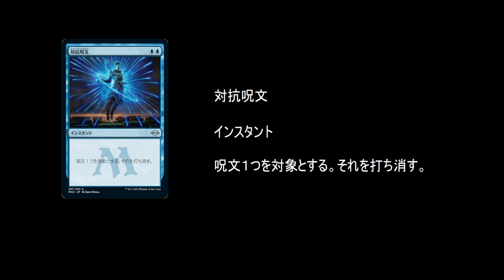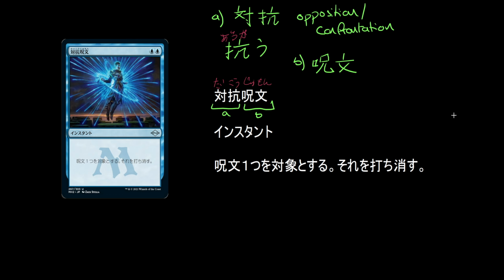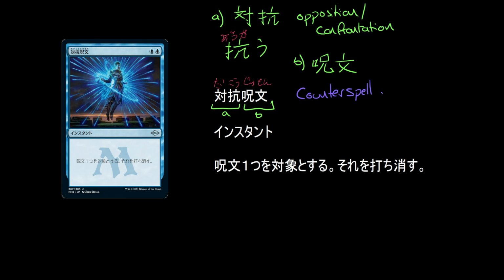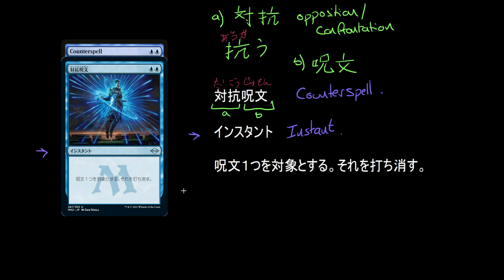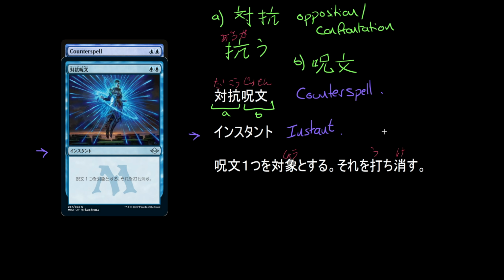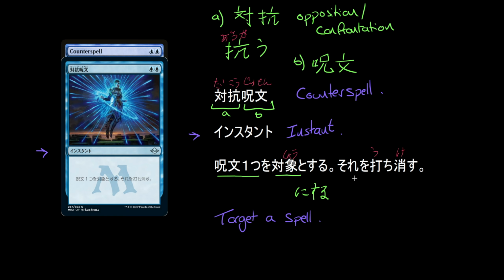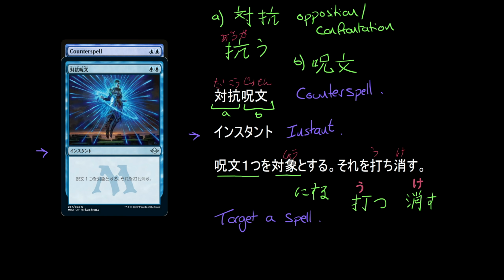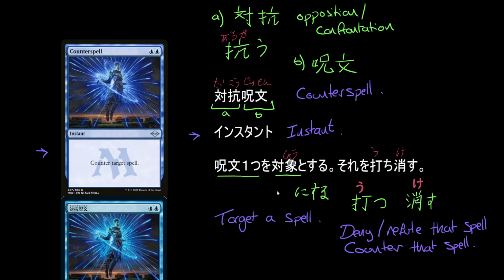Learn Japanese by translating trading cards! #2 Counterspell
Let's improve our Japanese by reading and translating trading cards. In this video we have the Magic: The Gathering card "Counterspell".

Useful vocabulary in this video:
1. 呪文 （じゅもん）　→　A spell.
2. ~を対象（たいしょう）とする　→　To regard or take something as a target/subject.
3. 対抗（たいこう）　→　Oppose/compete/counter.